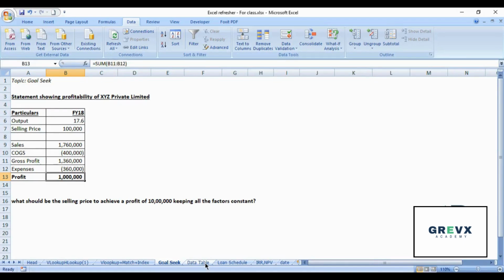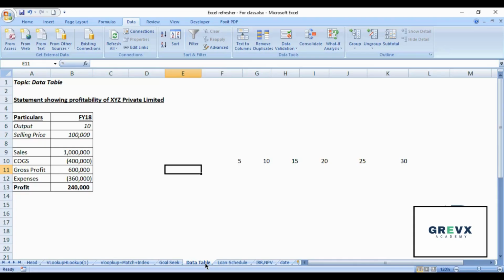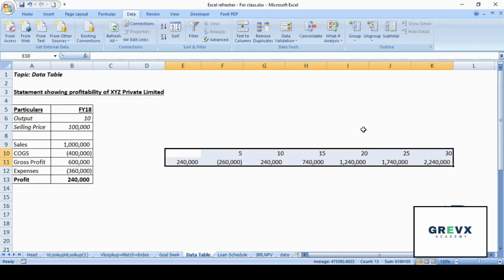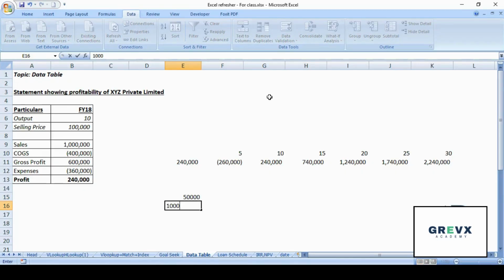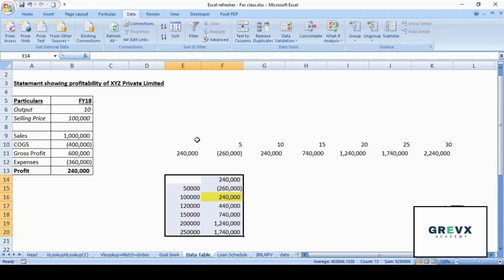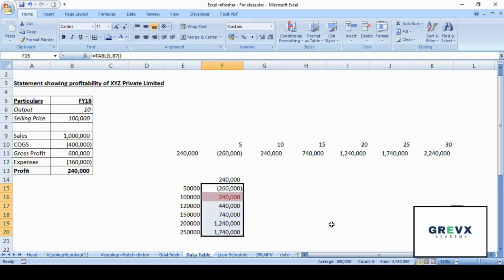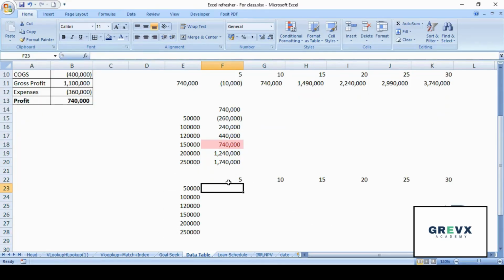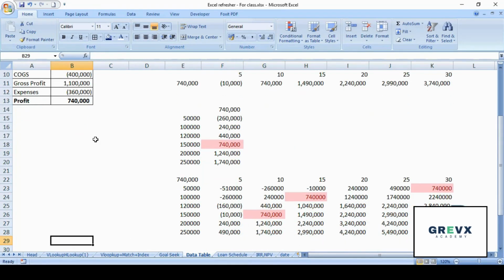WhatIF Analysis | Data Table